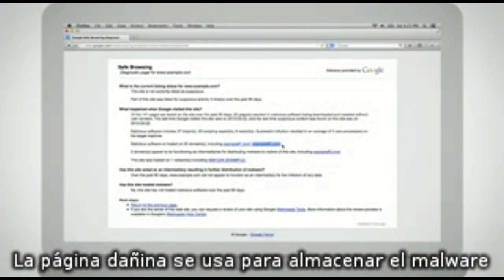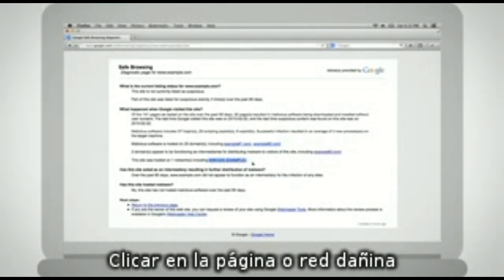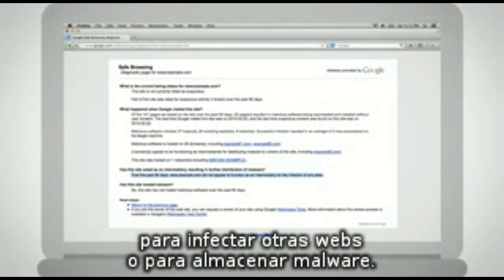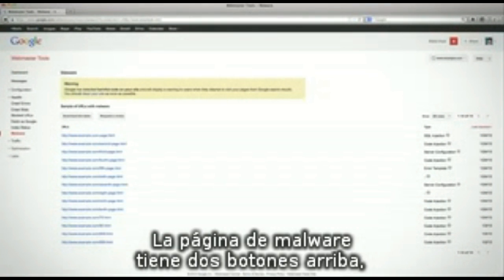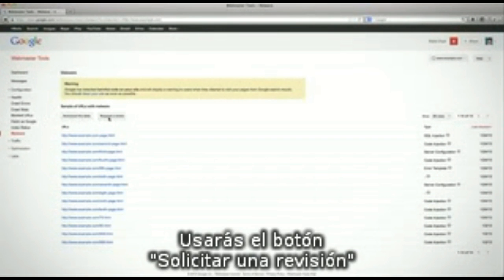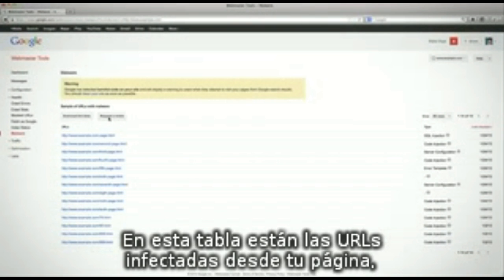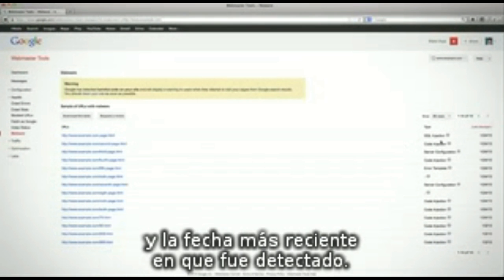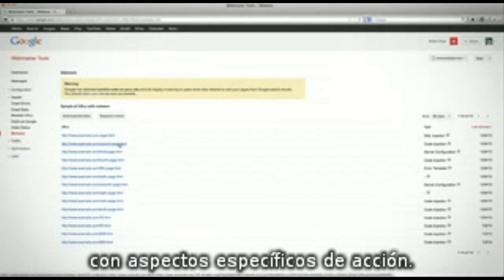Ayuda para página hackeadas - Evaluar los daños (malware) | SEO Coaching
Maile Ohye y Lucas Ballard vuelven una vez más para intentar ayudar a todos aquellos webmasters que hayan descubierto a través de Google que su página web ha sido hackeada. Si este es tu caso, y además sabes que el tipo de infección que sufres es malware, este vídeo es para ti. Averigua qué tienes que hacer para eliminar estos problemas de raíz y que el posicionamiento web de tu página no se vea afectado por mucho más tiempo.

Cada día nuevos trucos SEO que aplicándolos con constancia, dedicación y trabajo le harán llegar a conquistar los primeros puestos en los buscadores.
En Seonocoaching.est dispondrán de una comunidad con la que poder compartir todo lo relacionado con el Marketing en Buscadores, los usuarios tienen la oportunidad de participar e interactuar con otros profesionales.
Todo lo que necesita saber sobre Posicionamiento Web.